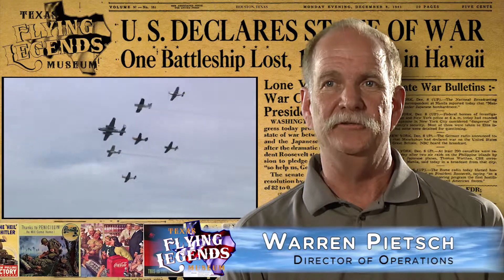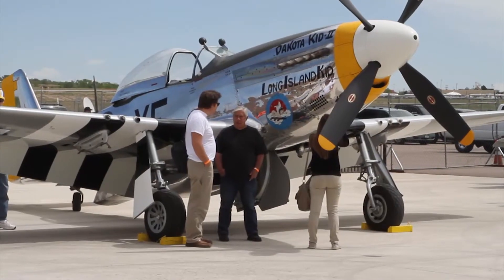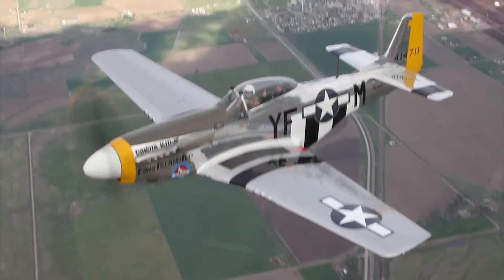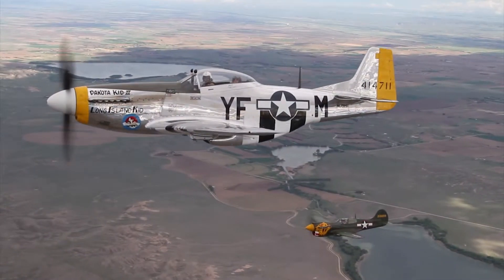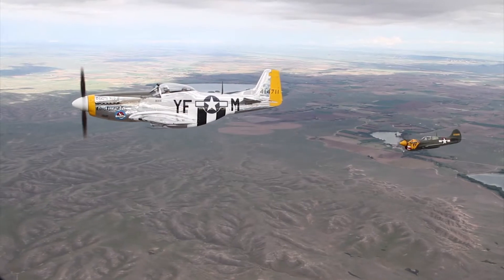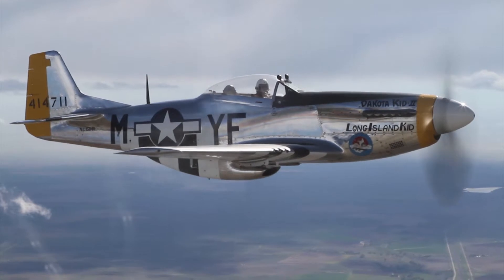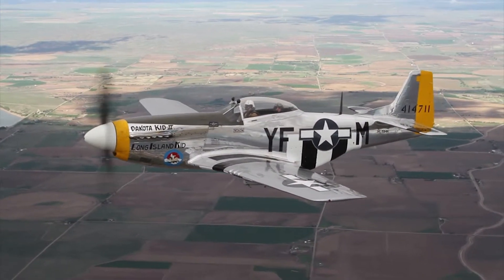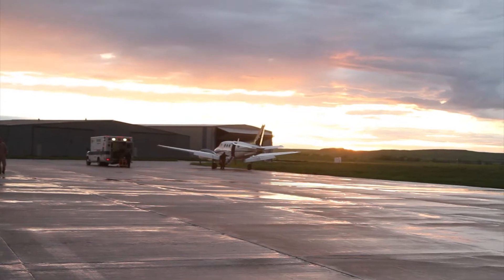TFLM Dakota Kid